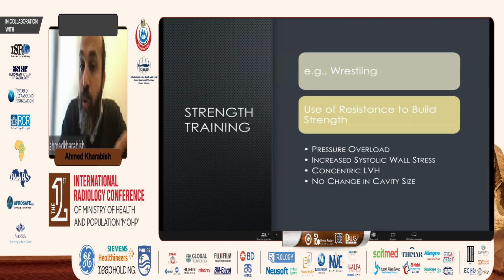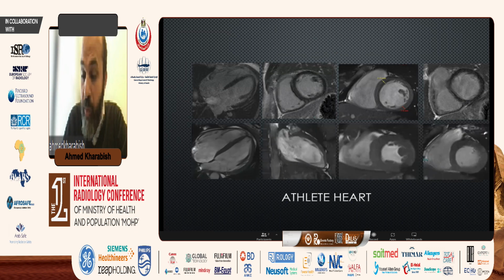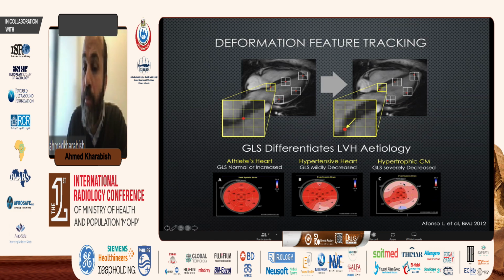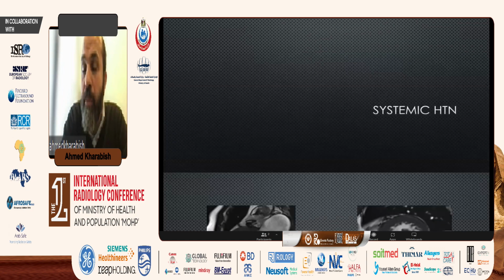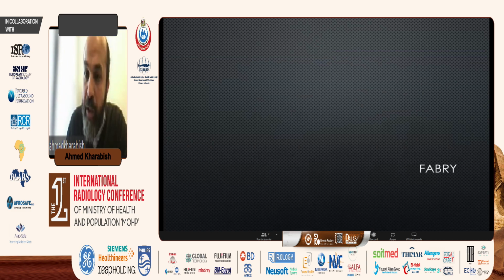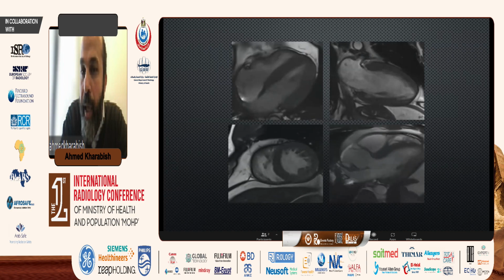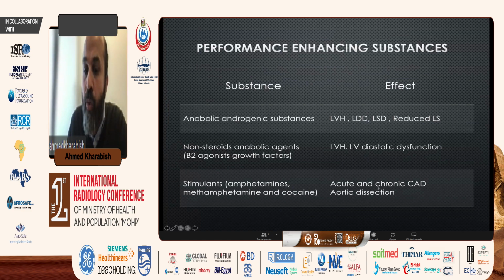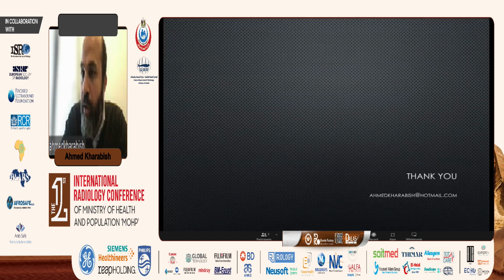CMRI of Athlete Heart Changes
Prof. Ahmed Kharabish

’MOHP’
in collaboration with:
2-3-4 November, 2022
Cairo, Egypt